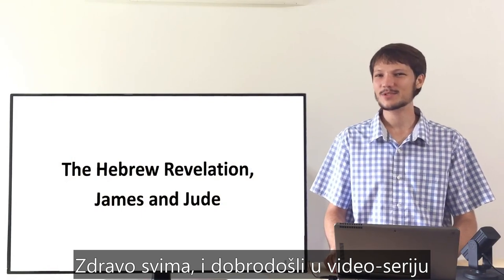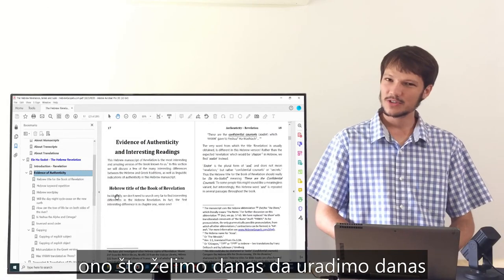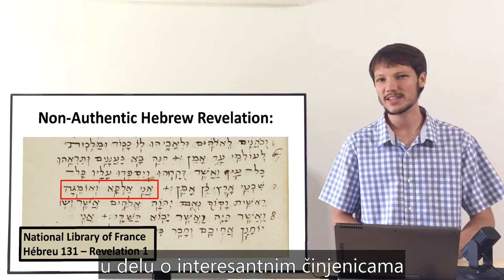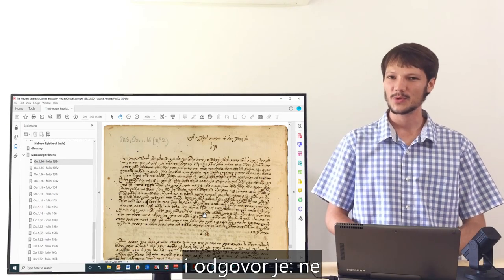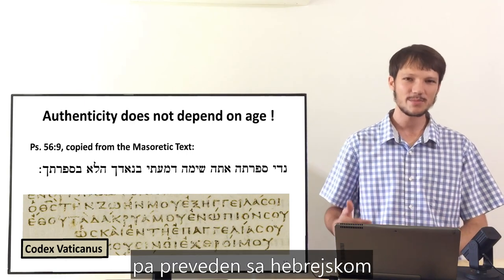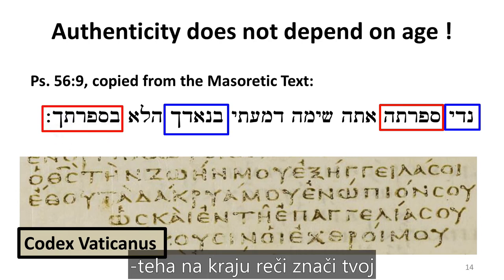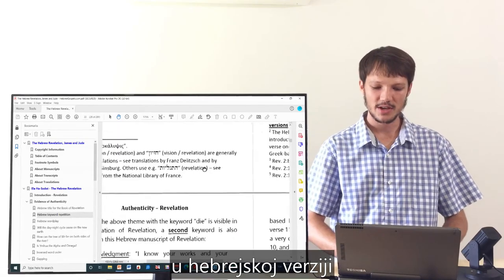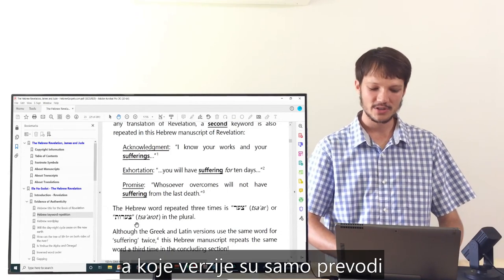Knjiga "Otkrivenje" na hebrejskom originalu